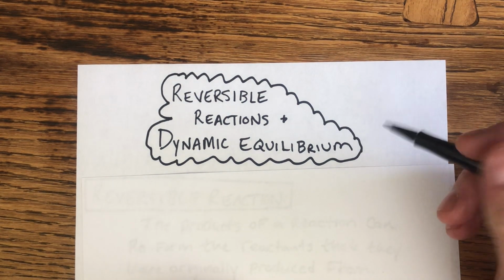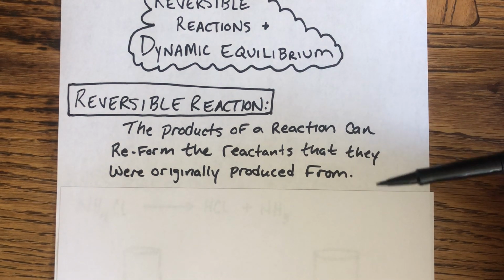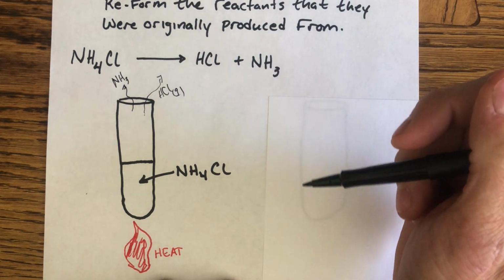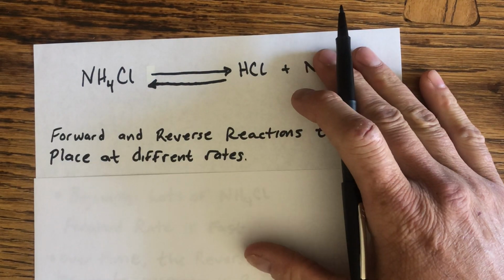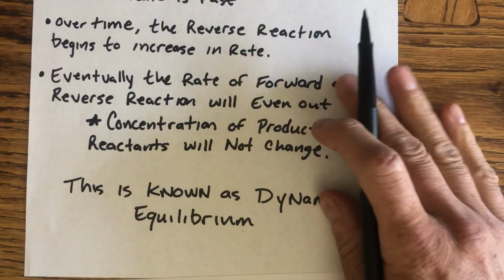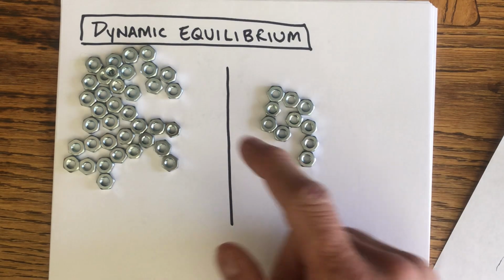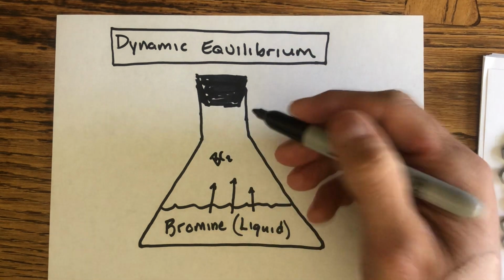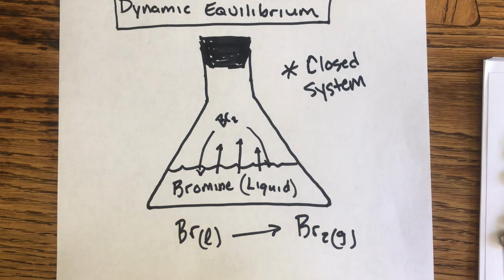Reversible Reactions and Dynamic Equilibrium